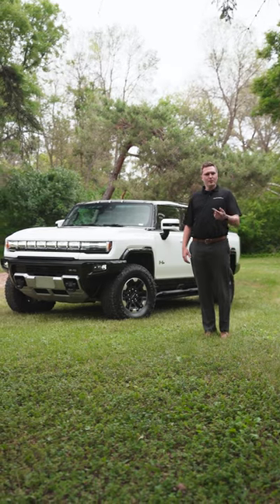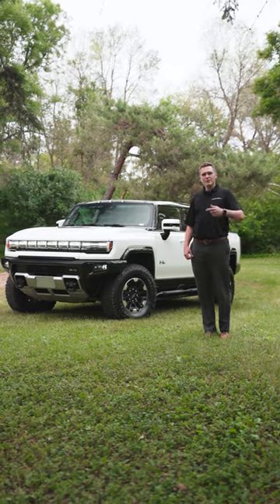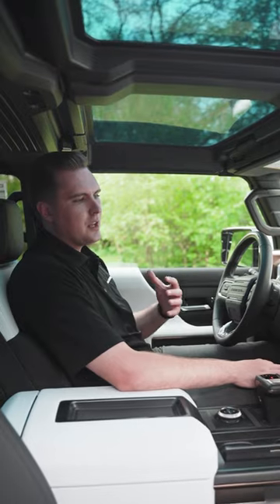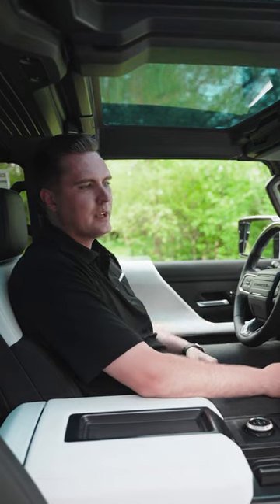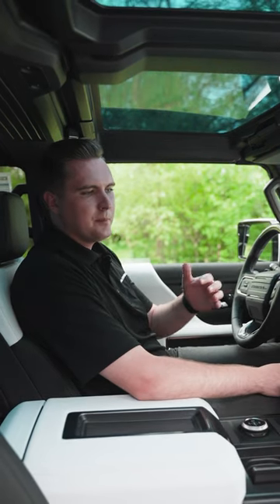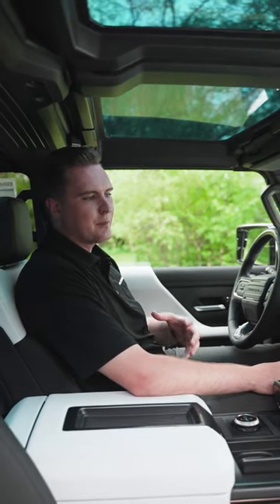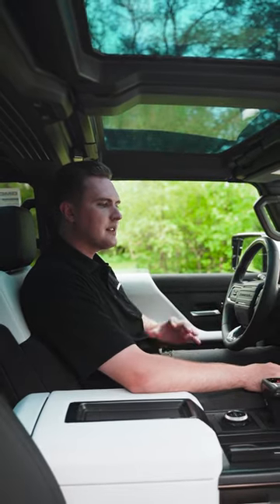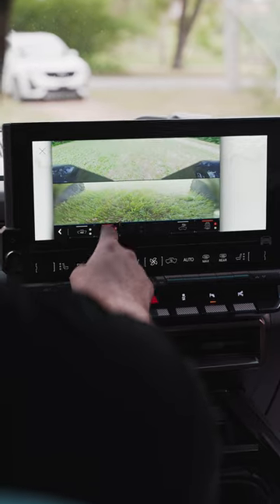Our Top 3 BEST Features on the $150,000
Ever wonder what our top 3 favourite HummerEV features are? 🤔

Jackson goes in-depth and demonstrates a few things you probably didn’t know about the GMC Hummer EV! ⚡️